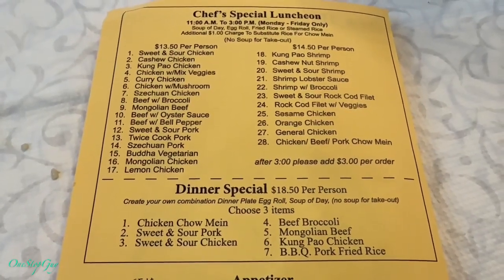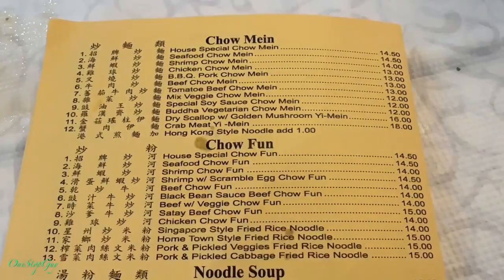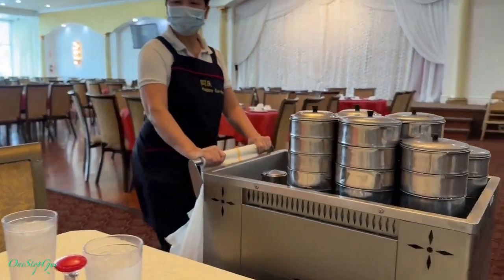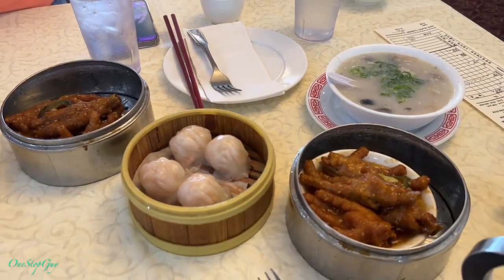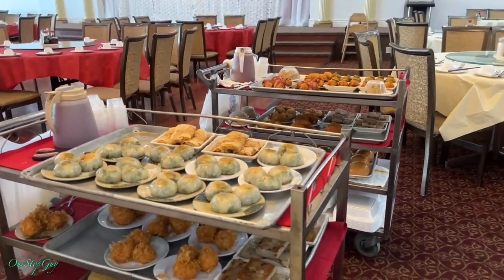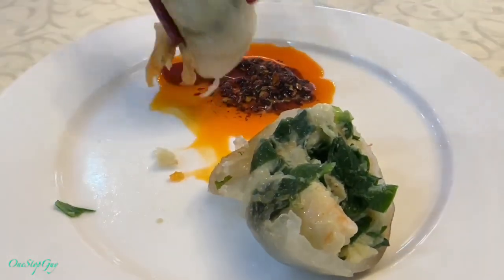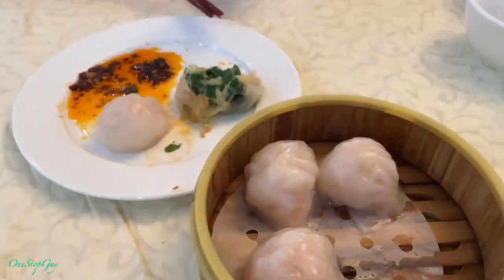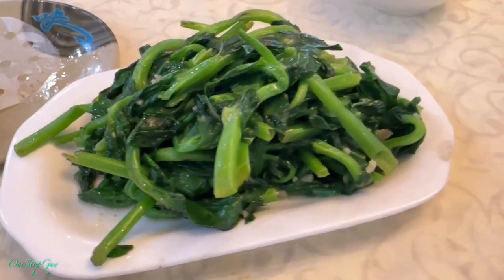TRYING OUT SOME DIM SUM @ HAPPY GARDEN SEAFOOD RESTAURANT IN SACRAMENTO CA! (What Is Dim Sum?)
TRYING OUT SOME DIM SUM @ HAPPY GARDEN SEAFOOD RESTAURANT IN SACRAMENTO CALIFRONIA!

Happy Garden Restaurant: 5731 Stockton Blvd Sacramento, CA 95824 (OneStopGuy Ratings: 7/10)

It is FREE to do so. Thank you very much!

Stuff For Sale:
Iphone 13 Pro Max Cases
Sandisk IXpand Flash Drive Go
Samsung Galaxy Fold 3
Iphone 12 Pro Case
Samsung Galaxy Fold For Sale

*Make sure you guys always check the vehicle history report before buying a used car!

*Bring Old Batteries Back To Life Again: Car batteries, Cell phone batteries, Laptop Batteries, Etc!